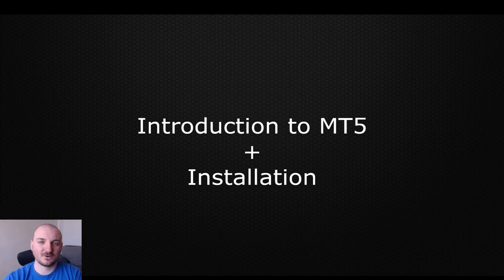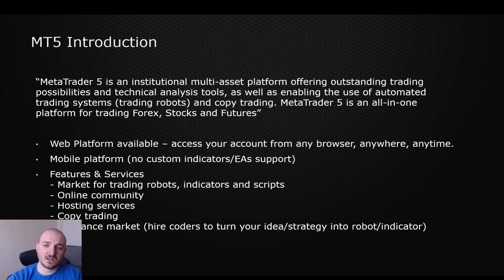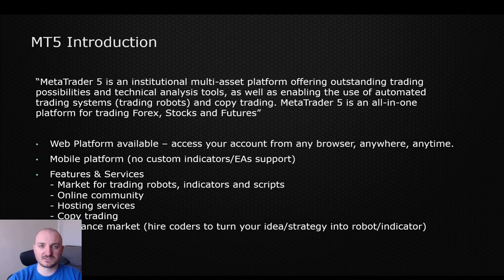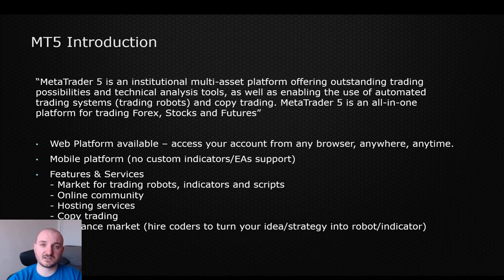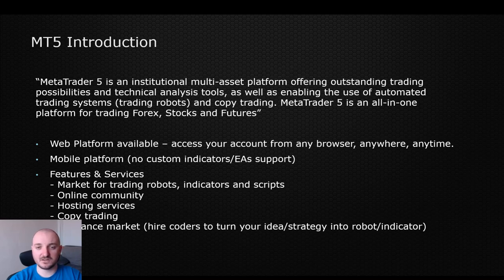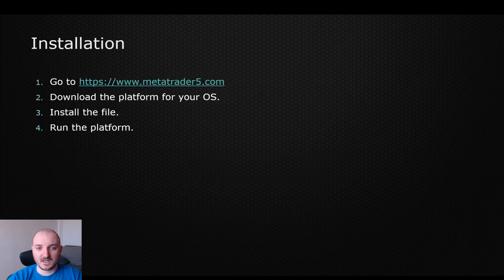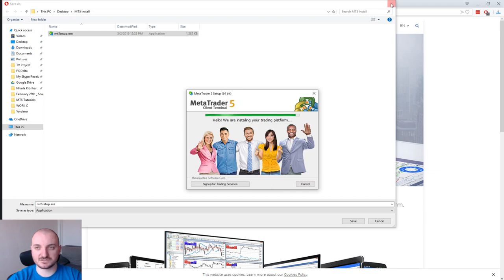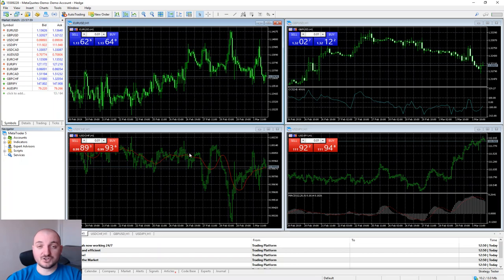Meta Trader 5 (MT5) - Beginners Tutorial Part 1 - Introduction and Installation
Ultimate mt5 (meta trader 5) guide for beginners.
In this video:

➤ How to download MT5 platform?
➤ How to install MT5 platform?
➤ Introduction to MT5